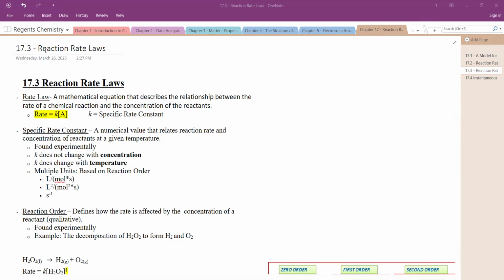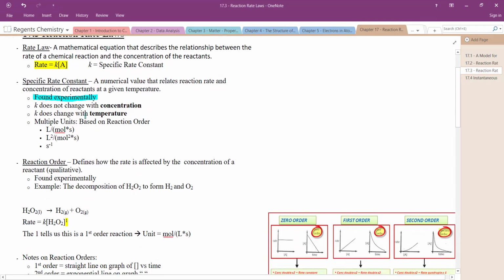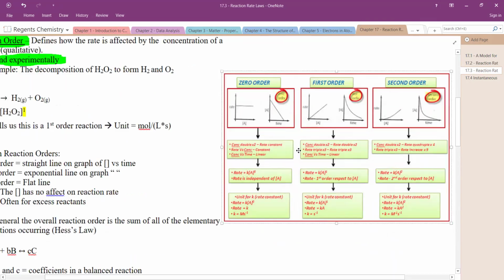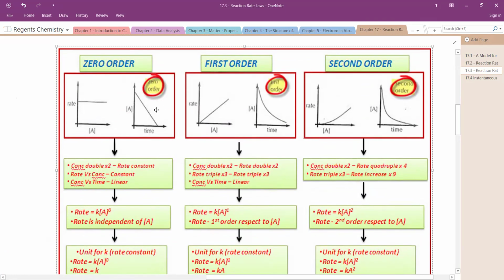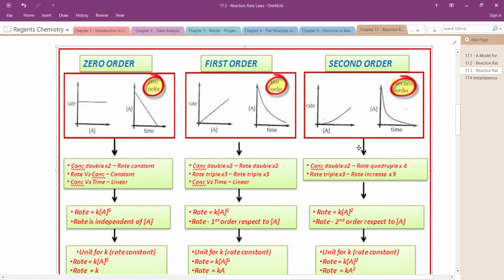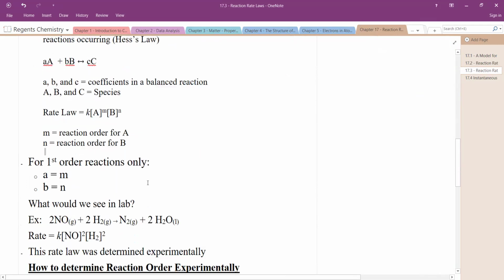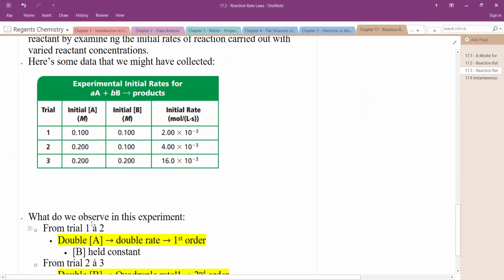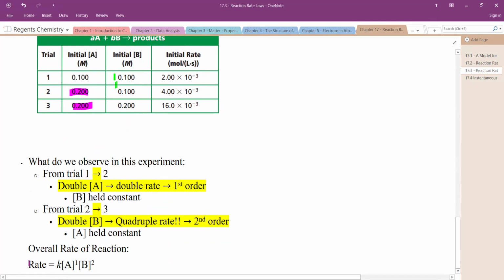17.3 Reaction Rate Laws